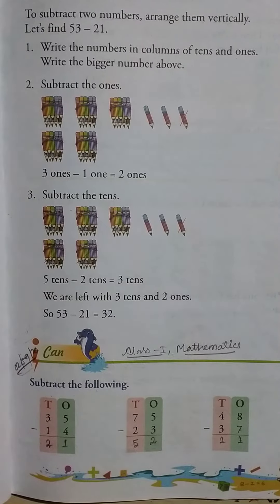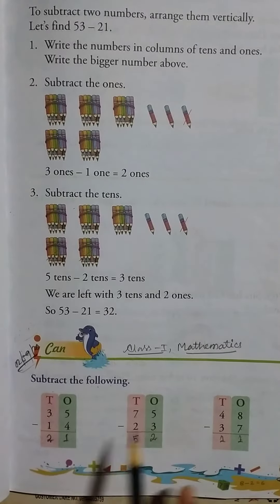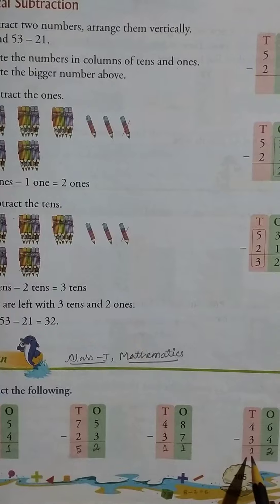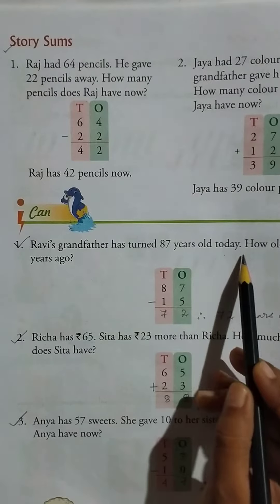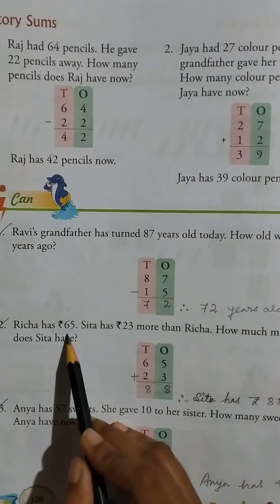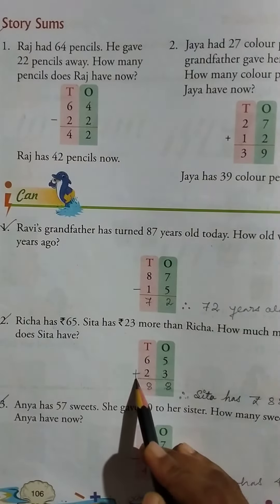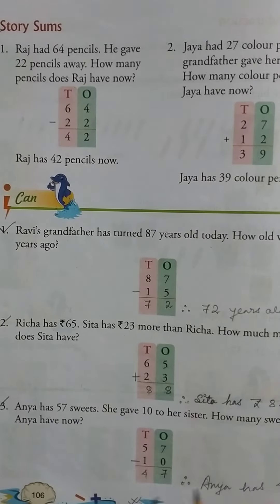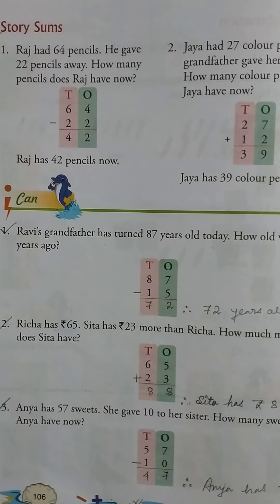Rising Sun Public School, Class-1, Mathematics, 02/09/2020.